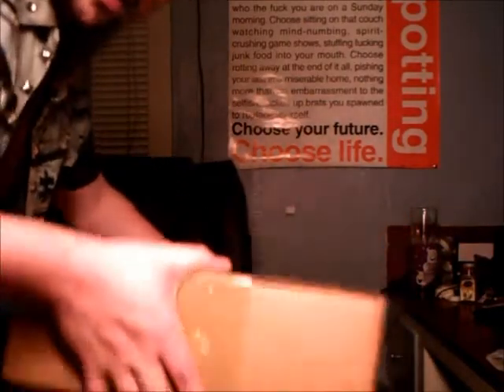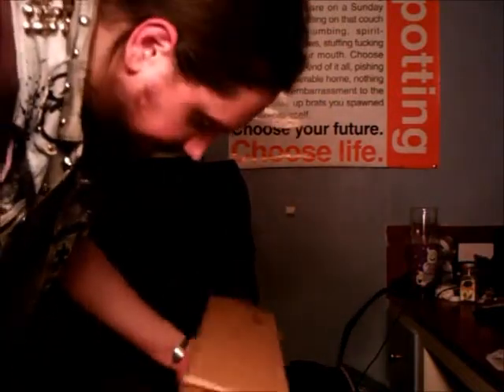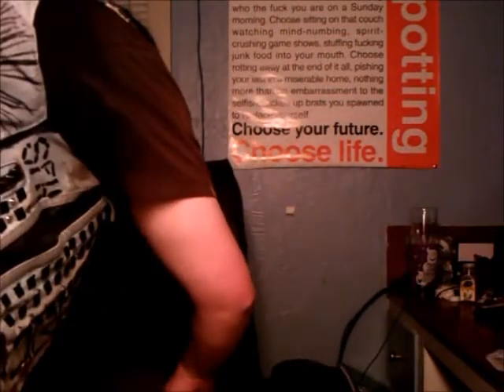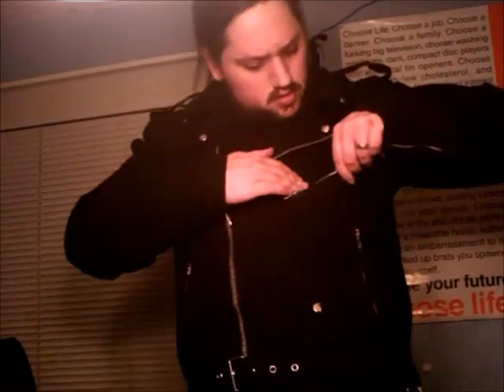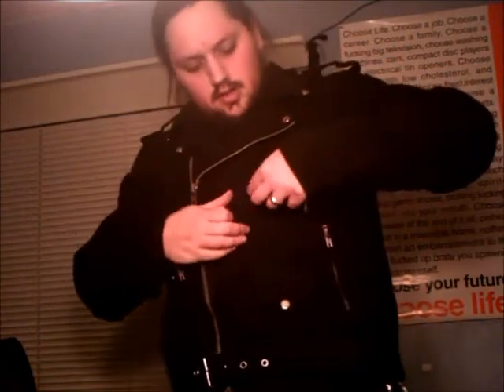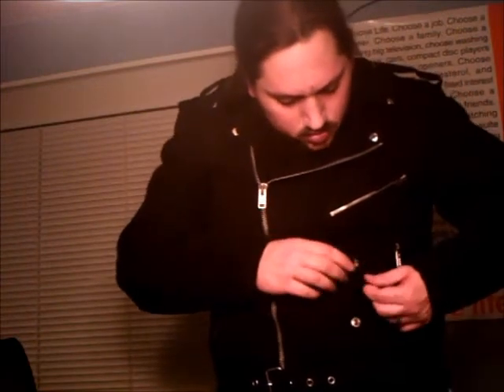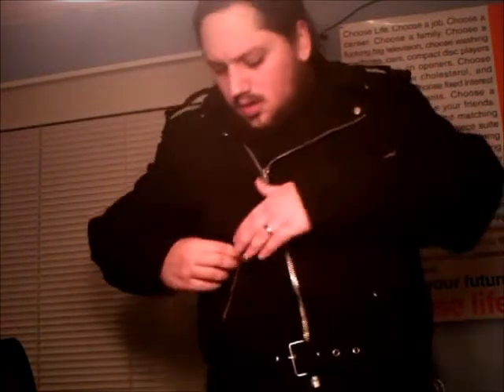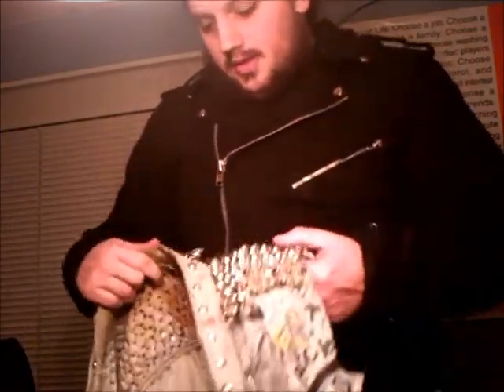My new jacket pt 1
First part in a series of videos I will be doing as I customize my new jacket.